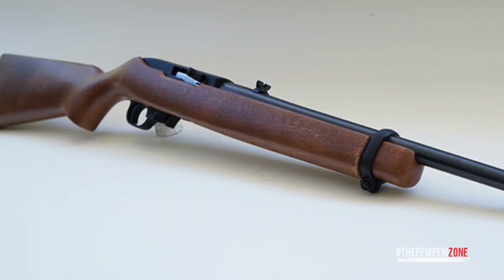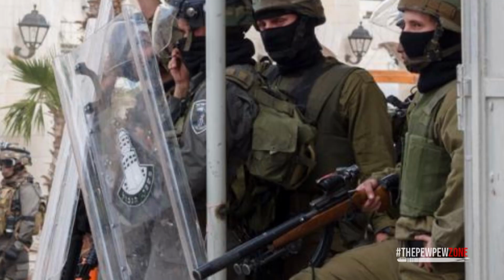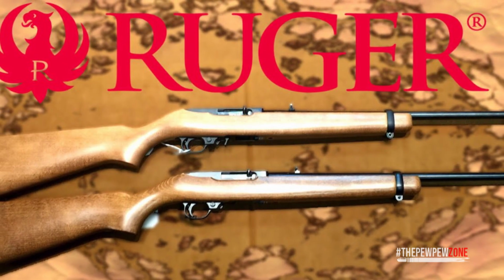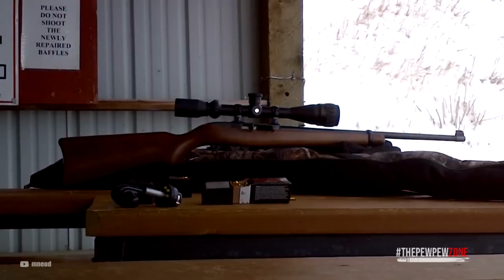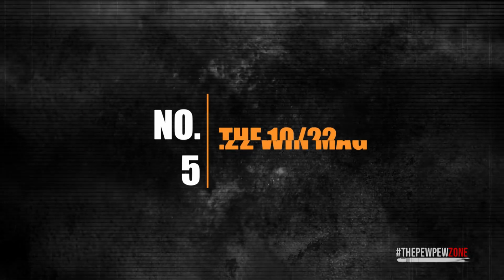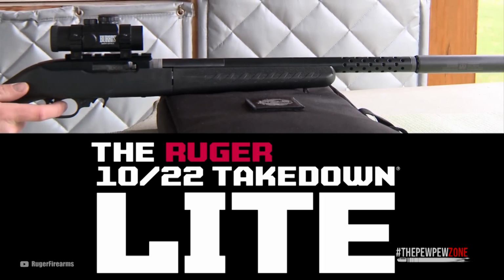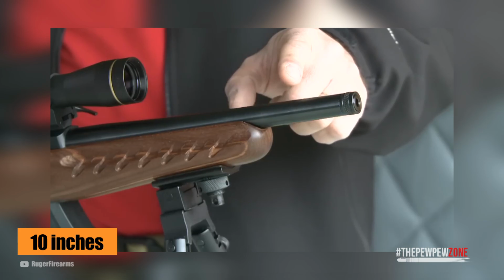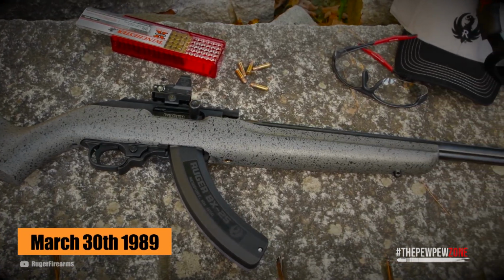Top 10 Things You Didn't Know About the Ruger 10/22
The Ruger 10/22  is very popular and that for a simple reason, it is one of the best if not the best semi-automatic .22LR guns out there. It is rugged and reliable. In fact, you might want to describe it as indestructible. Add to this its accuracy, and you already have a great package, but there is more. Thanks to the chambering in .22LR, you have no felt recoil. That allows you to achieve a rate of fire that you simply cannot get with other rifles chambered for bigger cartridges.

The rounds are dirt cheap and there are plenty of them to find. You do not have to limit yourself at the range. Fire away and enjoy the fun. While you might not want to use a gun in this caliber for self-defense, thanks to its accuracy, it can do the job with the right shot placement. Thanks to the cheap ammo, training for it is no problem at all.

rifle ruger 22lr ruger 10/22, ruger gun, ruger rifle, ruger story, sturm ruger, ruger made